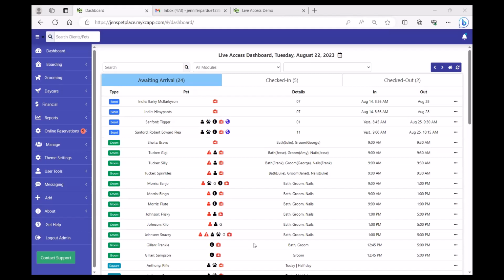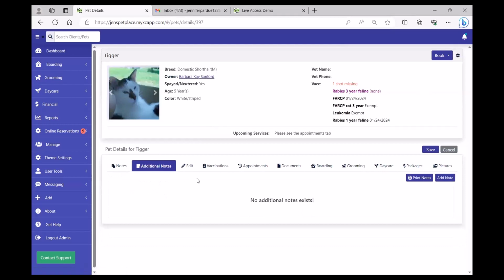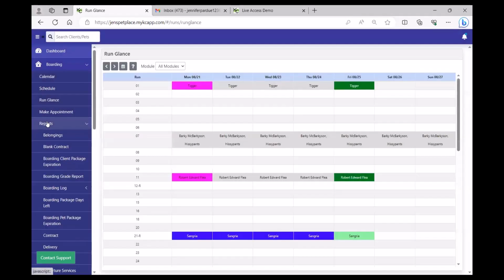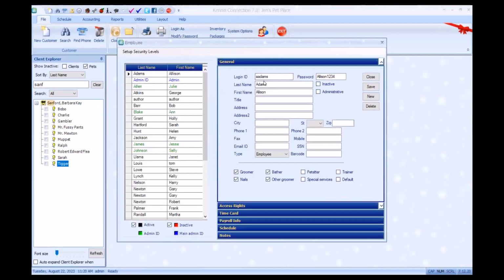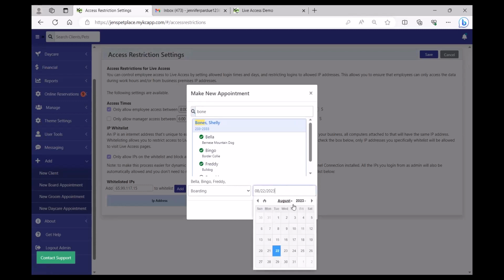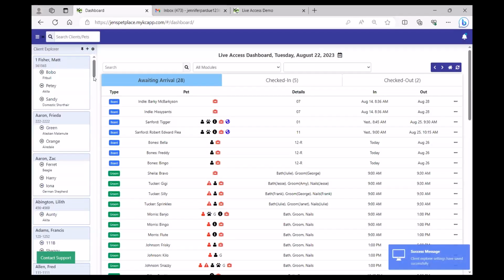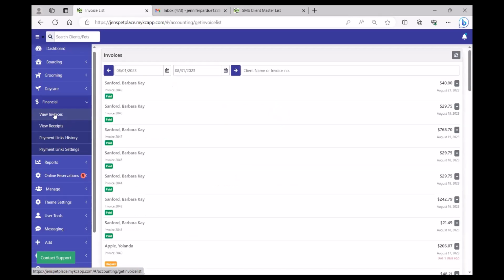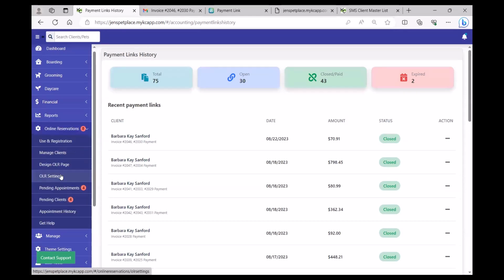Live Access Overview